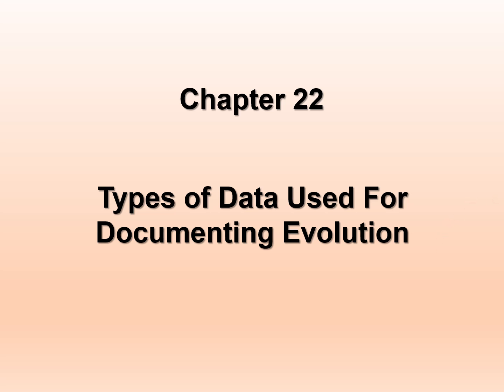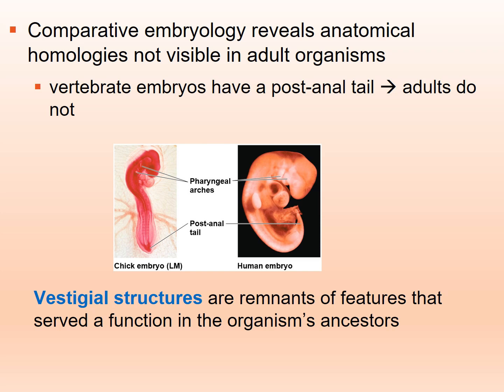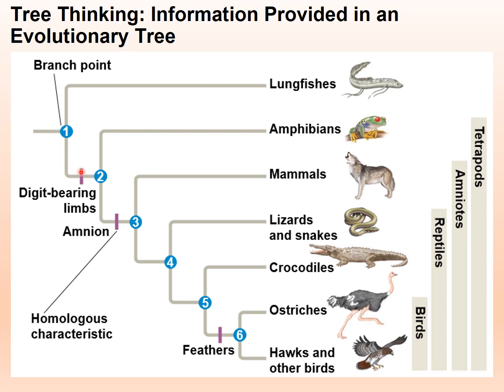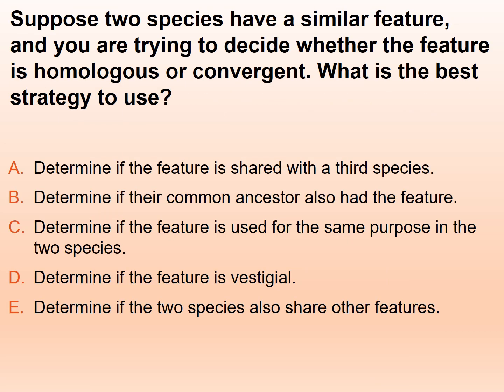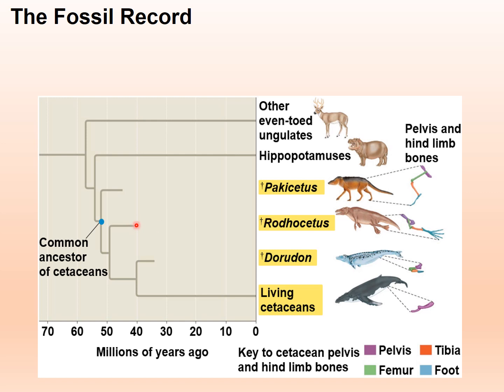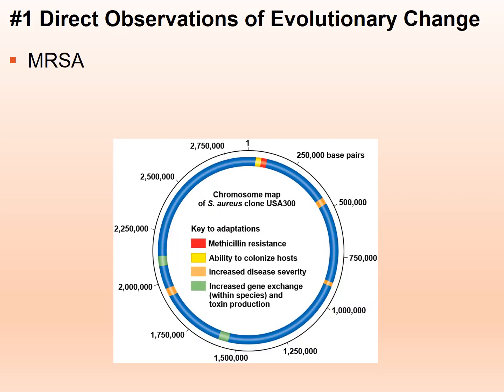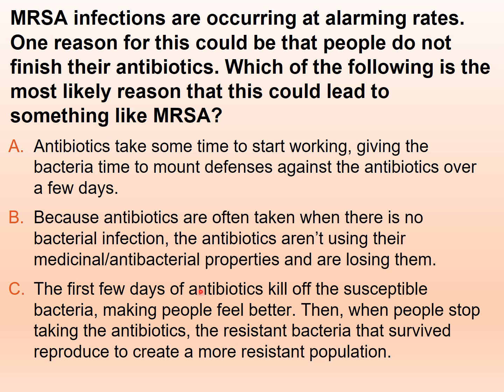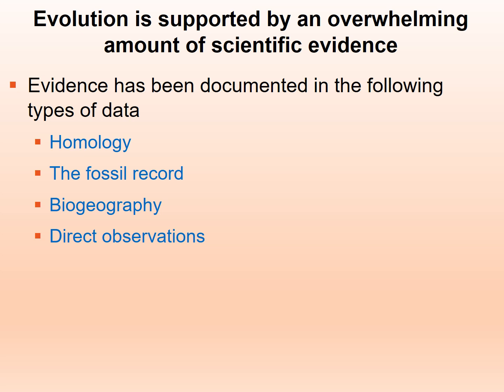Chapter 22 Types of Data Used